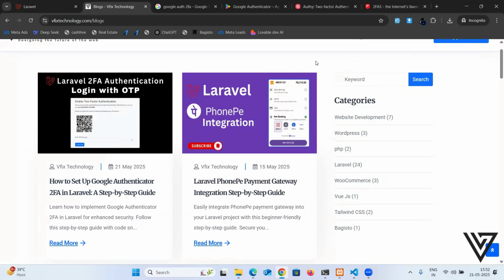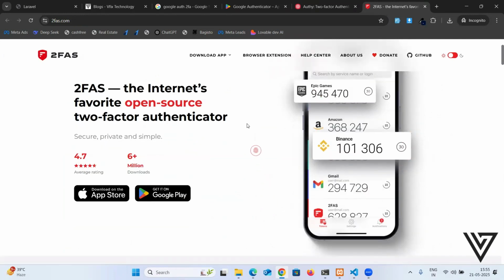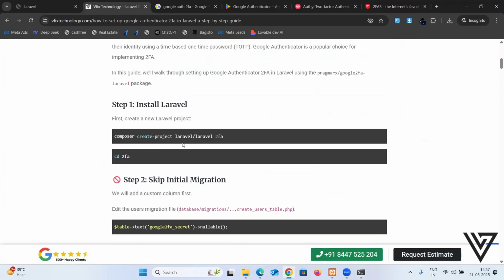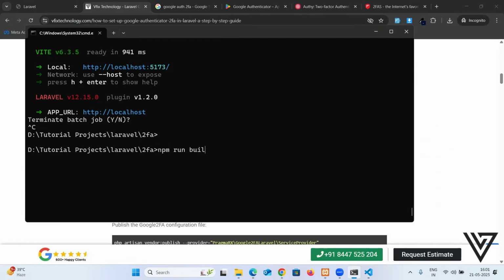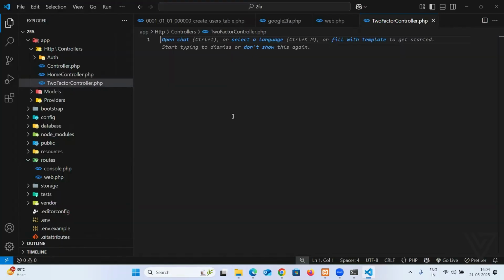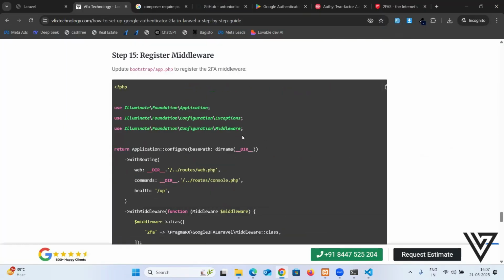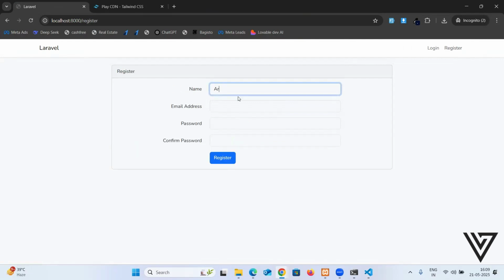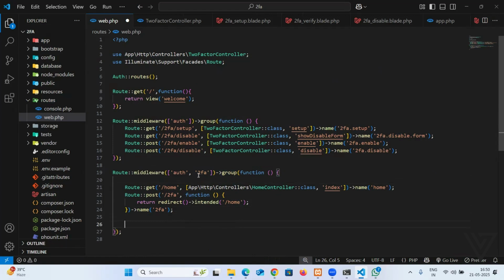How to Add 2FA Login to Laravel App with Google Authenticator & QR Code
In this video, we'll show you how to set up Google Authenticator 2FA (Two Factor Authentication) in a Laravel application using the pragmarx/google2fa-laravel package along with bacon/bacon-qr-code for generating QR codes.

We'll guide you through:

Installing the required packages

Generating QR codes for 2FA setup

Verifying OTPs from the Google Authenticator app

Storing secrets securely in your Laravel app

Letting users opt-in for 2FA using a dedicated route

This implementation is perfect if you want to add an extra layer of security to your Laravel projects.

💻 Need a custom website or Laravel development?
We are Vfix Technology – Experts in Laravel, eCommerce, and custom solutions.